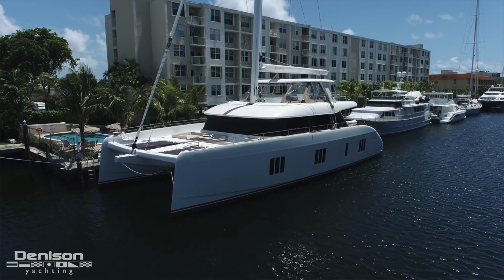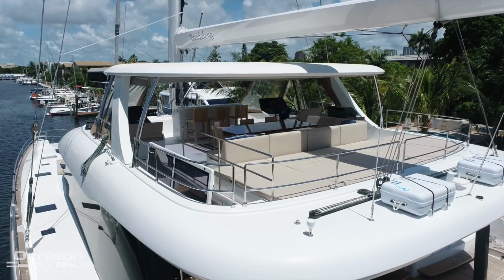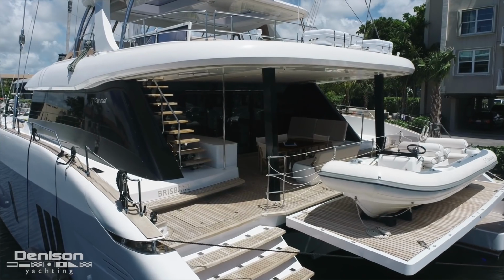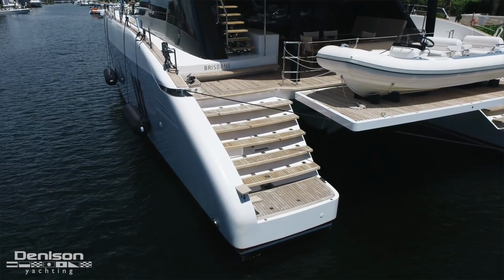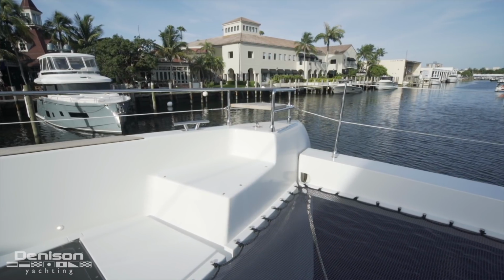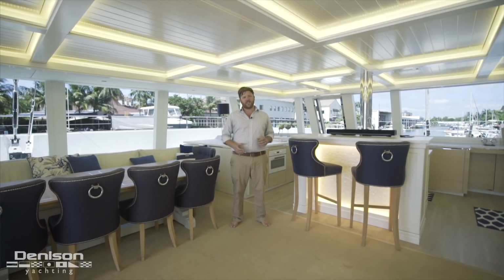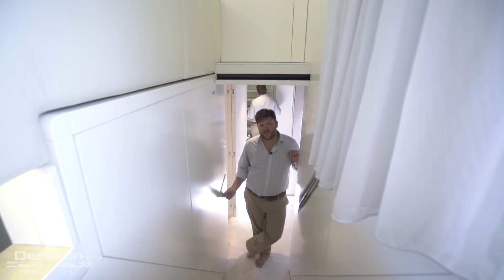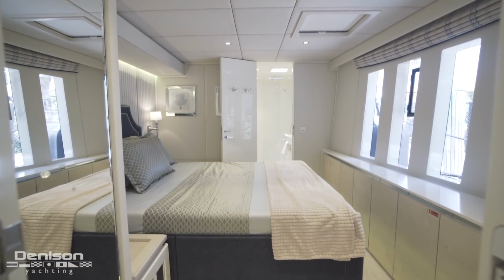80 Sunreef Sailing Catamaran Walkthrough [BUNDALONG]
BUNDALONG is a unique opportunity to buy a fully equipped Sunreef 80 that is in truly sail away condition. She's located here in Fort Lauderdale and very seriously for sale.

Since launching in 2018 the Sunreef 80 has completely dominated the 80' catamaran space.  Being onboard a Sunreef 80 is the equivalent on being on a 100'+ monohull yacht.

This particular boat has been used private by her owner, and maintained to the highest standards by her professional crew.

She boasts 5 cabin spacious cabins all ensuite head layout + crew quarters.  The seller of the boat designed her with an upscale "Hamptons" style beach house feel that is both inviting and luxurious.

BUNDALONG is setup with bluewater sailing in mind, and has everything needed visit the far corners of the world without sacrificing the comfort of being on land.

0:00 Introduction
1:55 Flybridge
3:39 Cockpit
5:00 Engine Room
5:52 Foredeck
7:26 Salon
9:35 Crew Space
10:05 Staterooms
11:23 Helm
11:49 Staterooms
12:14 Outro